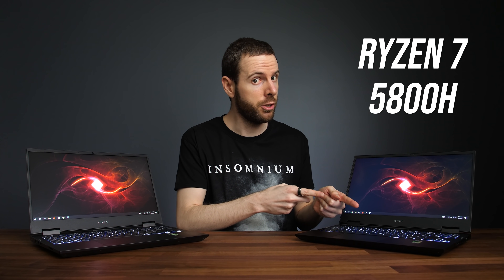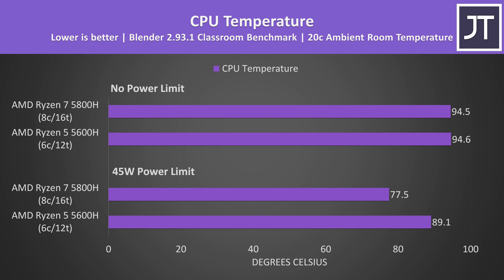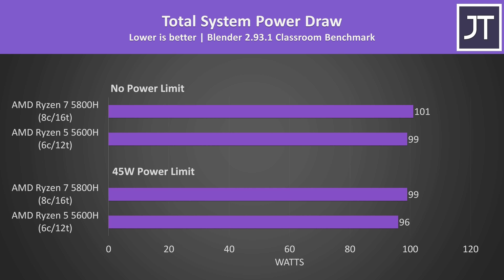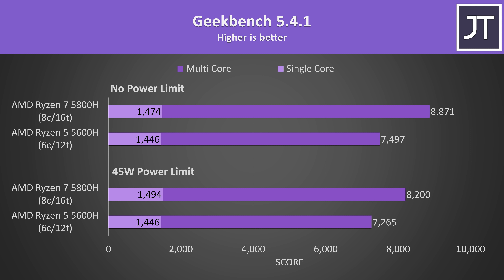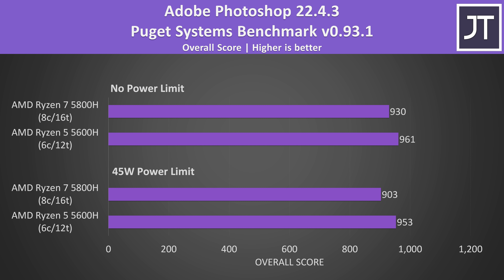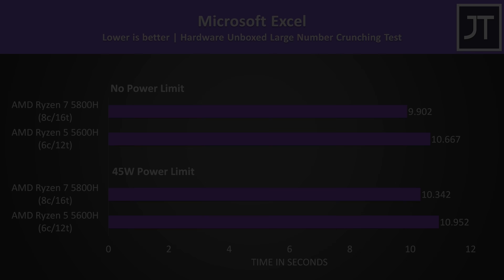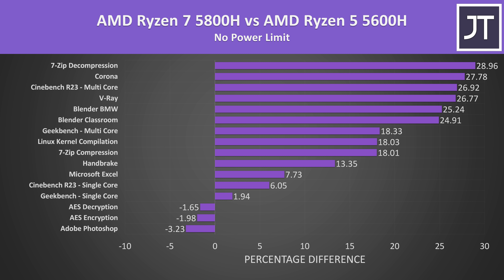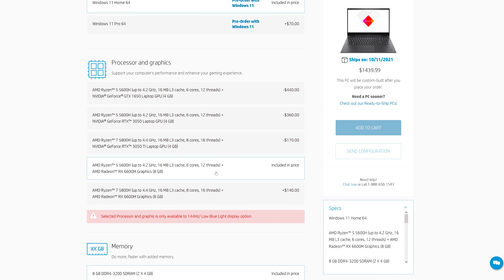AMD Ryzen 5 5600H vs Ryzen 7 5800H - 6 or 8 Cores?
I've compared AMD's Ryzen 5 5600H processor against their more expensive Ryzen 7 5800H to help you decide if your next laptop needs 6 or 8 CPU cores! Check Prices 👇
Ryzen 5 5600H - Amazon | Newegg
Ryzen 7 5800H - Amazon | Newegg

5600H vs 5800H Timestamps:
0:00 Intro
0:11 CPU Spec Differences
0:28 Laptops Tested
0:59 Temperatures
1:30 Clock Speed
1:48 TDP / Power Limits
2:12 Power Draw From Wall
2:31 Blender
3:06 Cinebench R23
3:33 Geekbench
4:04 HandBrake Video Export
4:28 Adobe Photoshop (Puget Systems)
4:54 V-Ray
5:09 Corona Renderer
5:30 Linux Kernel Compilation
5:49 Microsoft Excel
5:58 7-Zip Compression & Decompression
6:09 AES Encryption & Decryption
6:20 All Differences - 45W TDP
6:41 All Differences - No Power Limit
7:00 Battery Life
7:17 Performance On Battery Power
7:40 Price Difference
8:01 Conclusion - Ryzen 5 or Ryzen 7?
8:22 Gaming?